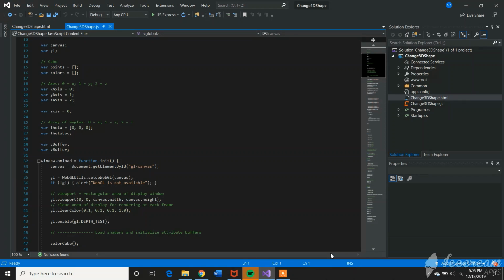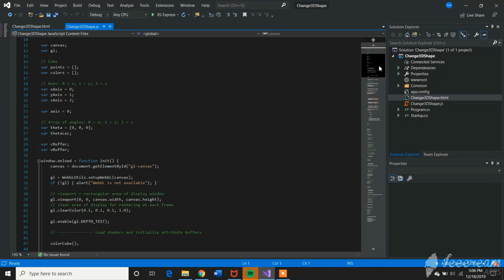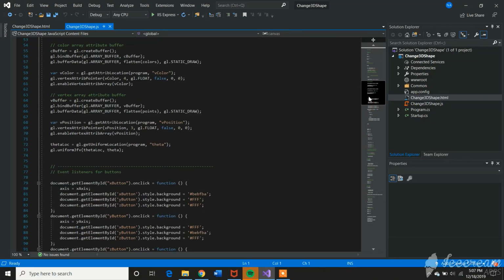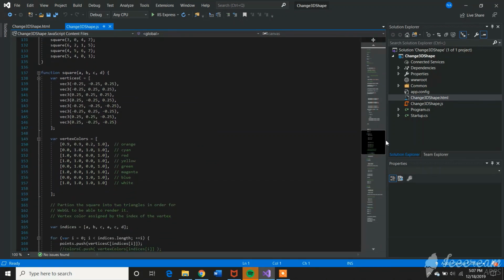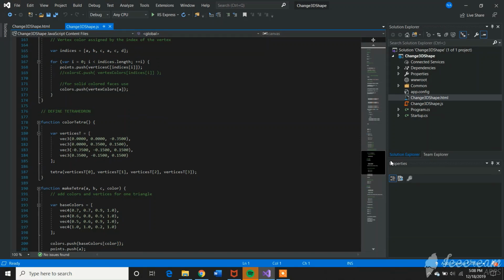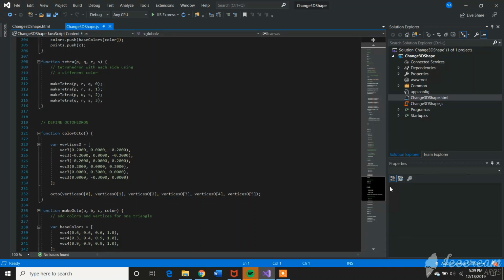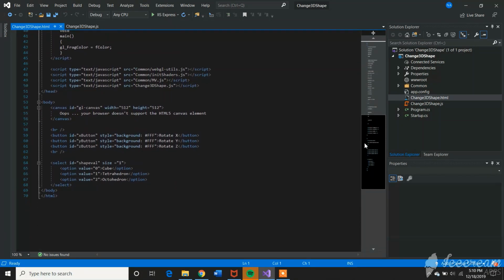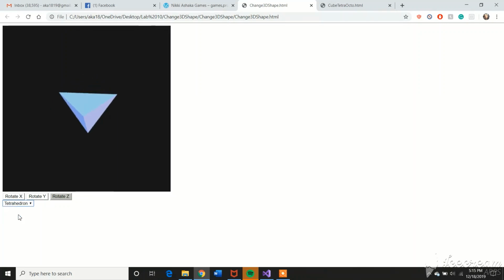Change Shapes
If you havent watched my previous video be sure to check it out or what I am talking about may or may not confuse yo